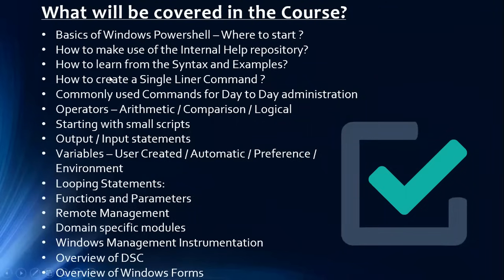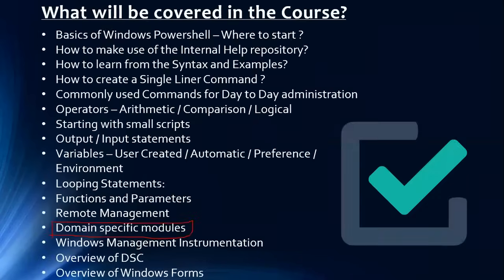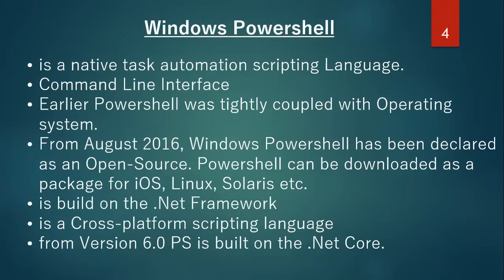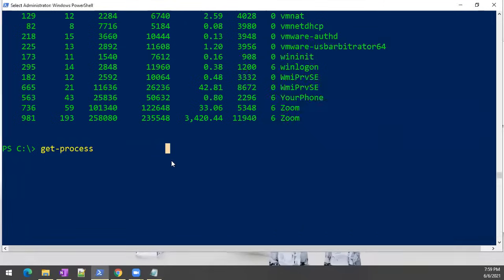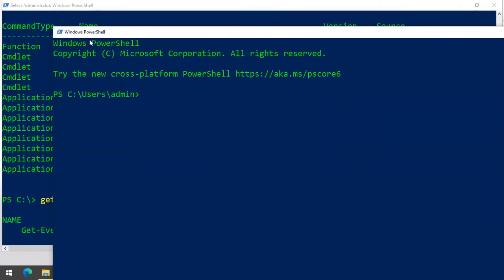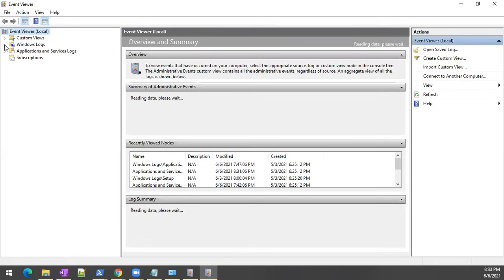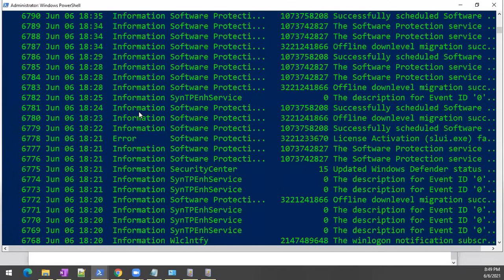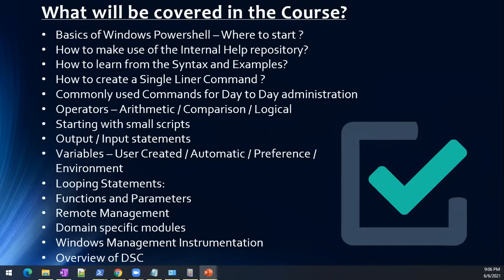Introduction Windows PowerShell | Powershell Course for Beginners | Microsoft Powershell |JOYATRES